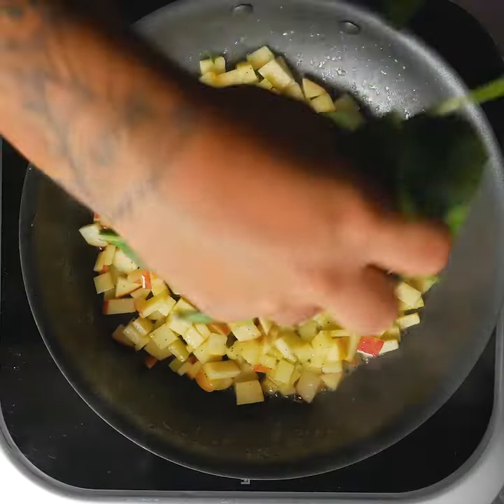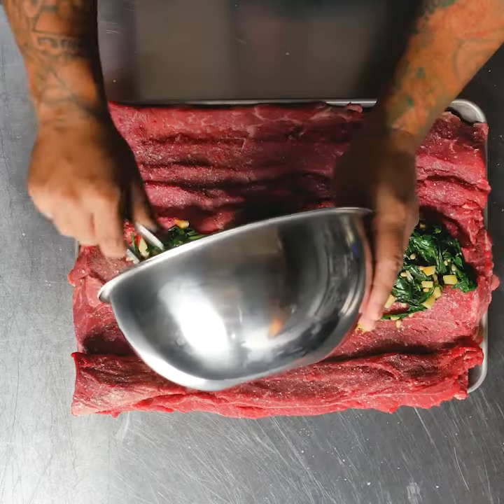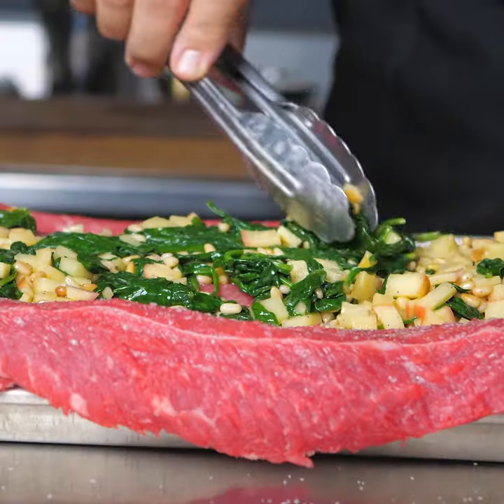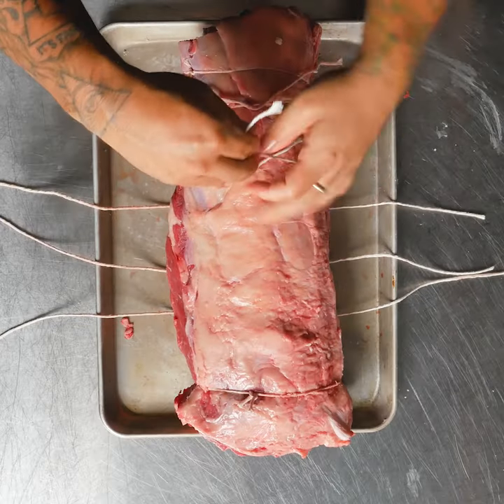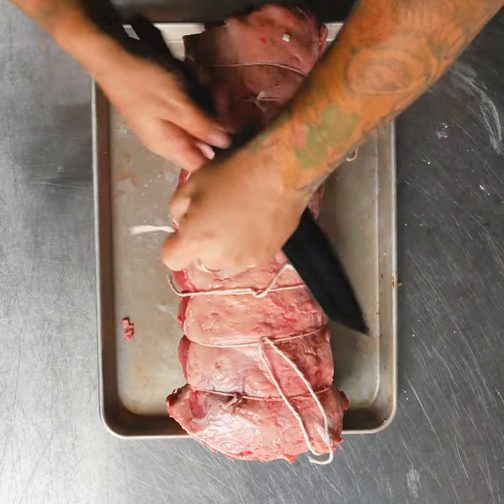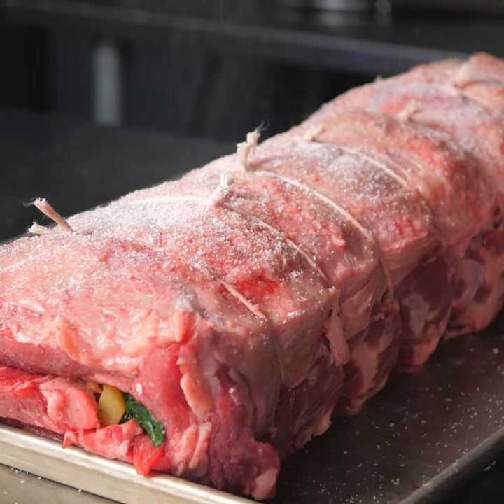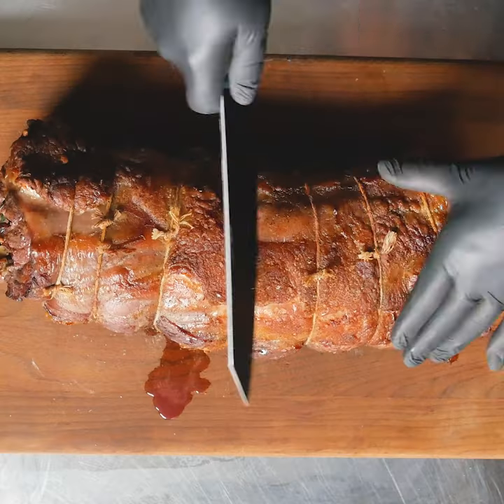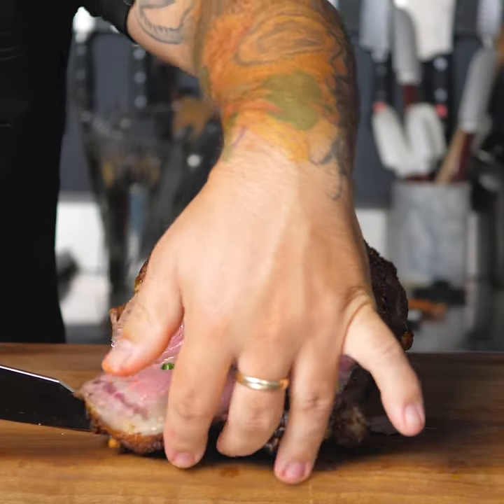Test Kitchen: Stuffed Strip Loin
Chef @Mikel_Anthony demonstrates how to stuff a beautifully marbled high-quality @ChairmansReserveMeat strip loin from @TysonFreshMeatsFoodservice.

Roasted Strip Loin stuffed with Pine Nuts, Apple, Spinach, and Goat Cheese.

Full recipe on our website!⁠⁠